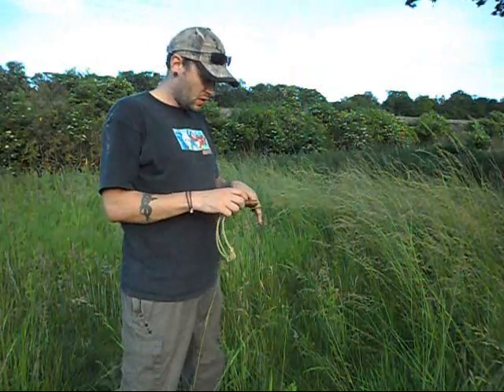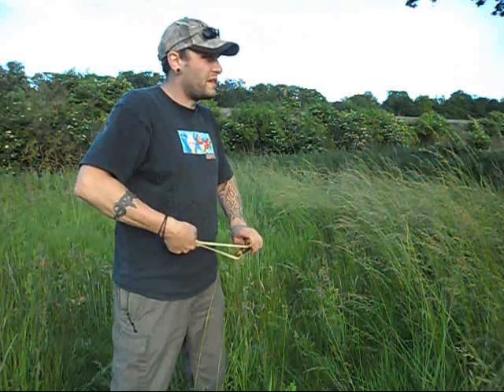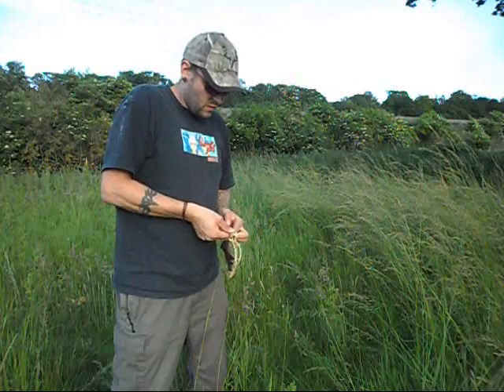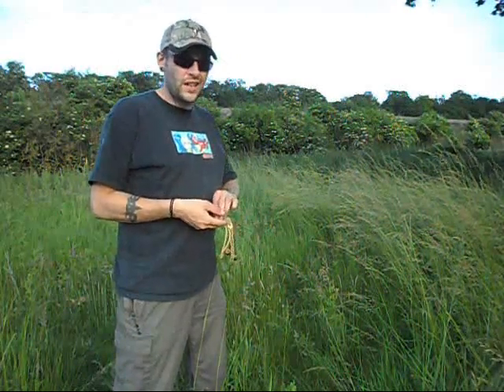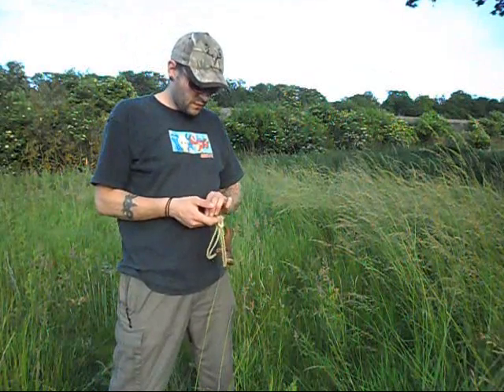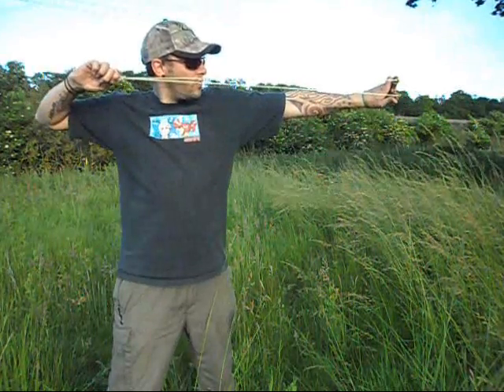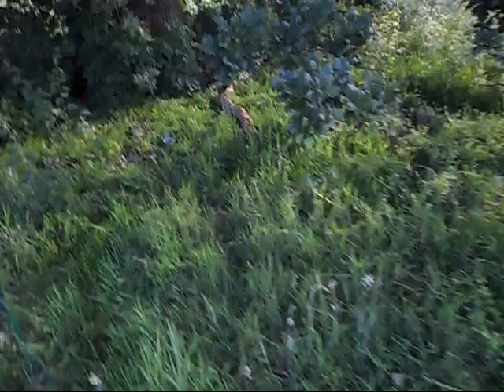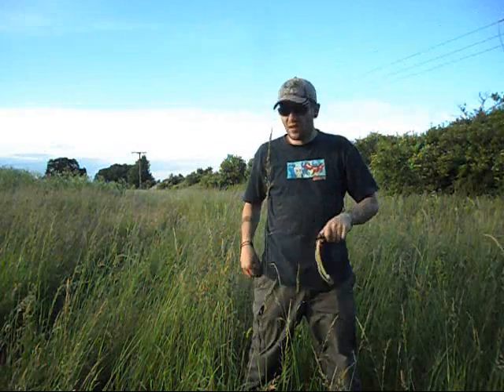slingshot shooting style for LGD's raw duck challenge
sorry its late LGD, see what you think...